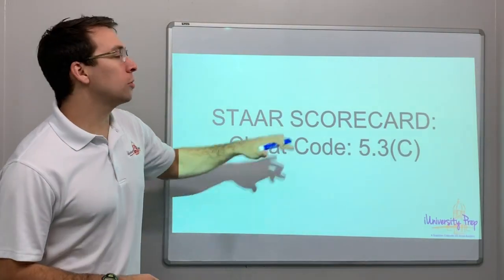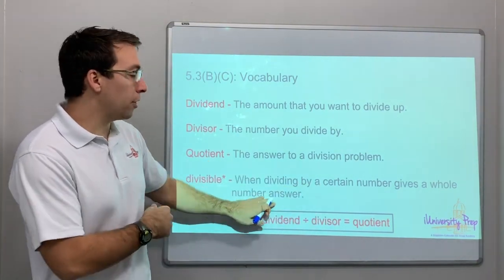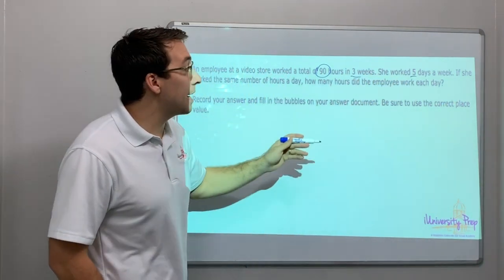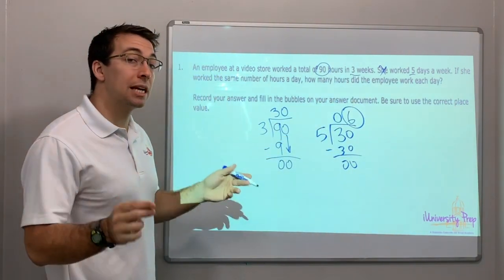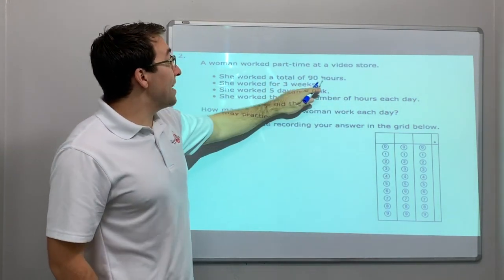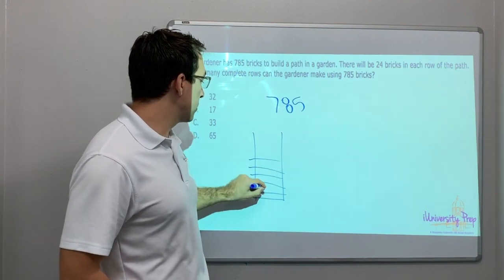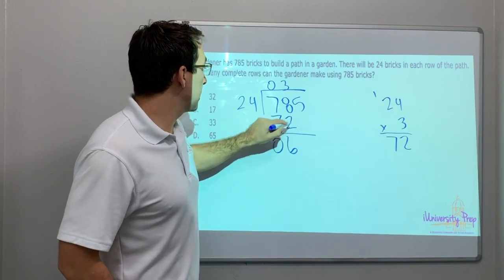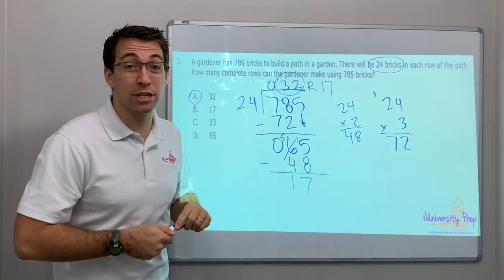5.3(C) #1 - Division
5.3(C): Solve with proficiency for quotients of up to a four-digit dividend by a two-digit divisor using strategies and the standard algorithm.